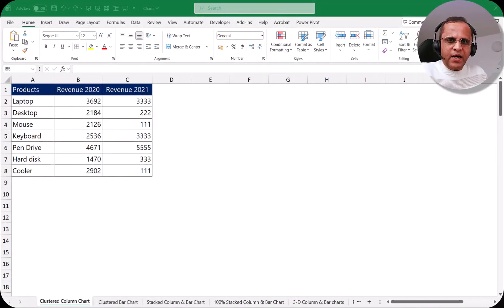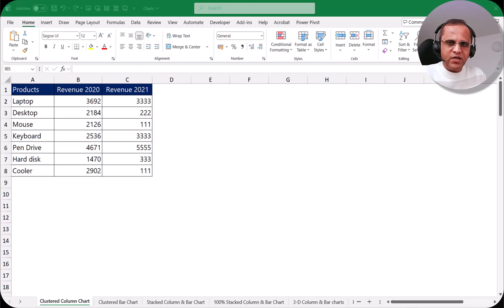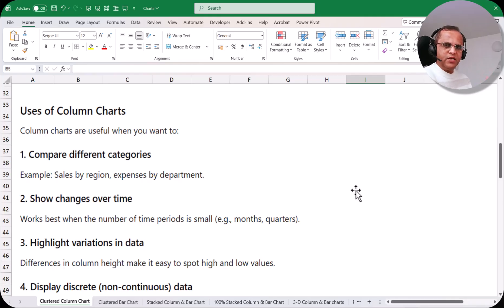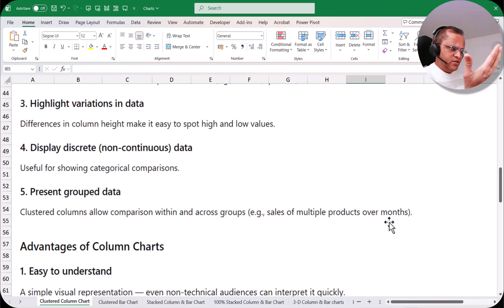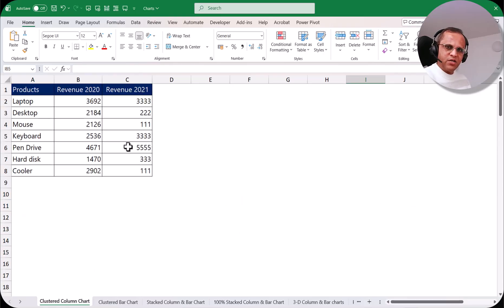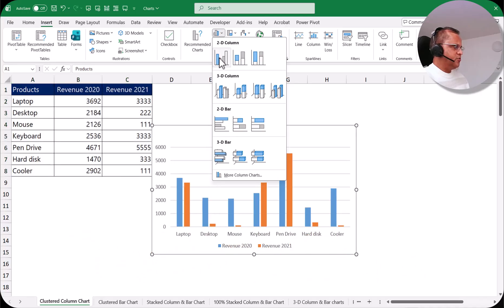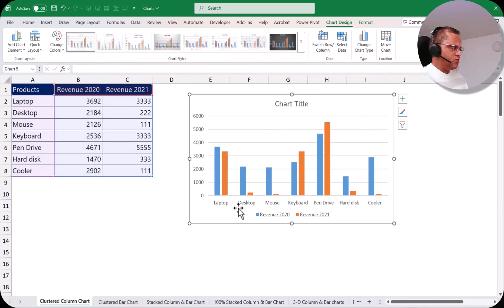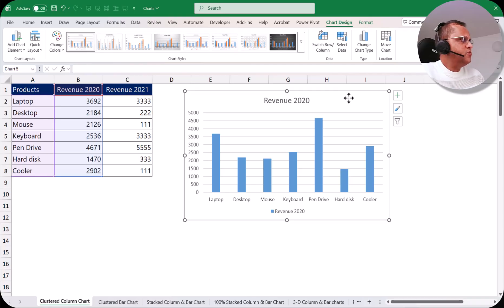66. Clustered Column Chart in MS Excel | Step-by-Step Tutorial for Beginners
Learn how to create a Clustered Column Chart in MS Excel step by step in this easy and beginner-friendly tutorial.

In this video, you’ll learn:
✔ What is a Clustered Column Chart in Excel
✔ When and why to use clustered column charts
✔ Step-by-step method to create a clustered column chart
✔ Formatting tips to make your Excel charts look professional
✔ Real-world business example using Excel charts

Clustered Column Charts are one of the most important Excel data visualization tools used in reports, dashboards, and presentations. This tutorial is perfect for beginners, students, analysts, and professionals who want to improve their Excel skills.

📁 Chapters:
00:00 – Introduction
01:00 – What is a Clustered Column Chart in Excel?
02:03 – Uses of Column chart in Excel
03:14 – Advantages of Column chart in Excel
04:22 – Disadvantages of Column chart in Excel
05:35 – Create a Clustered Column chart in Excel
07:35 – Details of next video in series

📌 Watch till the end to master Excel charts like a pro!

1) Build interactive dashboards with Power BI, Tableau, and Looker Studio

2) Write optimized SQL queries for data analysis and reporting

3) Use advanced Excel formulas and pivot tables for dynamic dashboards

4) Model data and write DAX expressions in Power BI

5) Compare and integrate different BI tools effectively

6) Automate reports and streamline analytics workflows

7) Create compelling visualizations and tell meaningful data stories